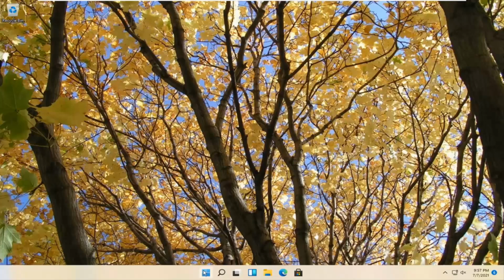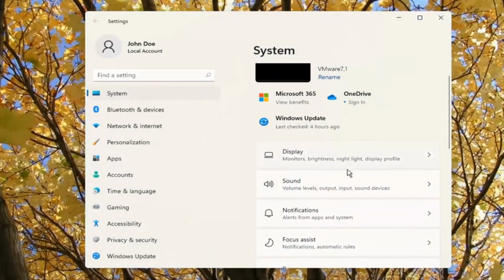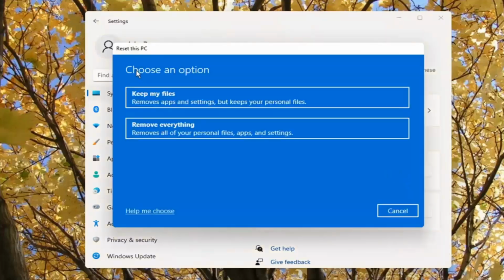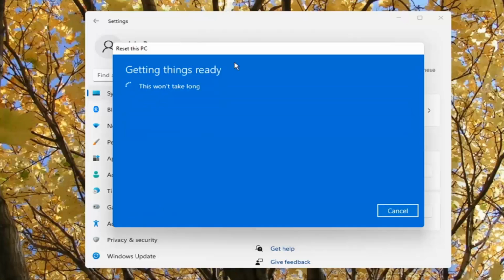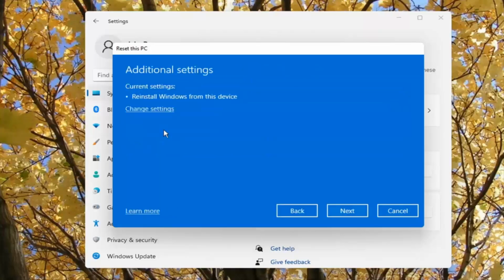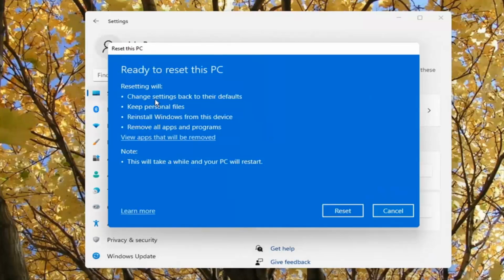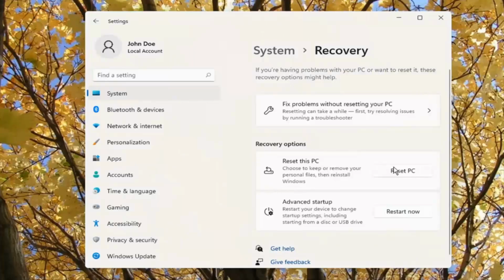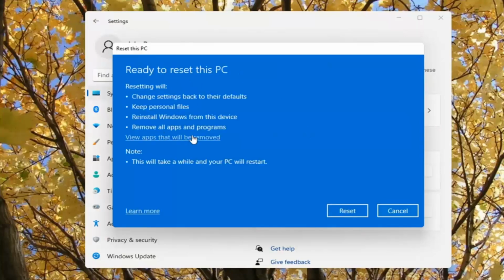How To Factory Reset HP Victus 15 [Walkthrough]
If you're looking for information about how to factory reset an HP Victus 15, this tutorial provides a clear overview of the process and its purpose. It discusses common reasons users may restore their gaming laptop, including software issues, system performance concerns, or preparing the device for a new owner. This walkthrough is designed for HP Victus 15 users who want to better understand the factory reset topic before making changes to their system. The video provides helpful context without explaining the specific reset procedure.

Issues addressed in this tutorial:
HP Victus 15 factory reset
How to factory reset HP Victus 15
HP Victus 15 reset guide
HP Victus 15 troubleshooting
HP Victus 15 recovery
Restore HP Victus 15
HP gaming laptop reset
HP Victus performance issues
HP laptop recovery
HP Victus 15 walkthrough

This video focuses on the topic of factory resetting the HP Victus 15 while explaining why users may consider restoring their gaming laptop. It highlights common situations involving system maintenance, troubleshooting, and preparing the device for another user. Viewers searching for HP Victus 15 recovery information, reset guidance, or gaming laptop troubleshooting resources will find this tutorial relevant and informative. The content is designed to provide a better understanding of the topic without walking through the individual reset steps.